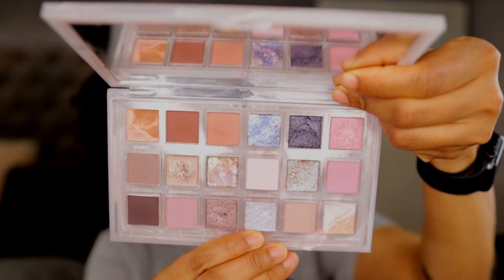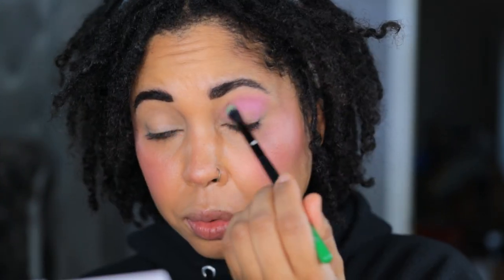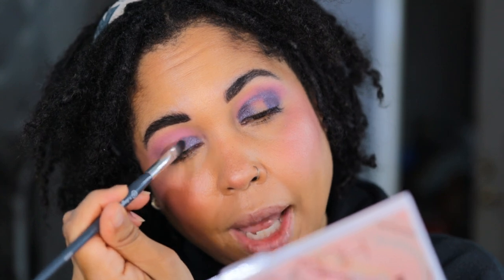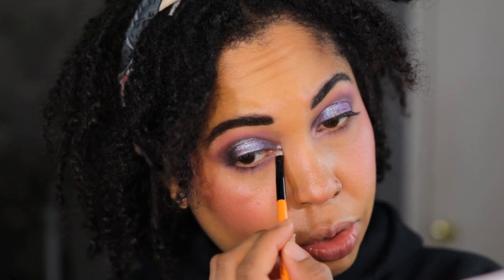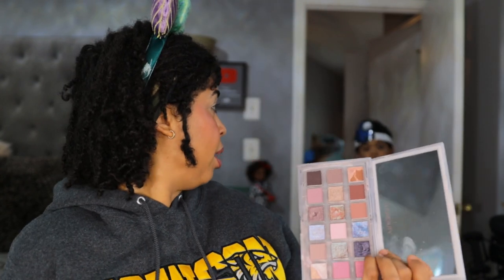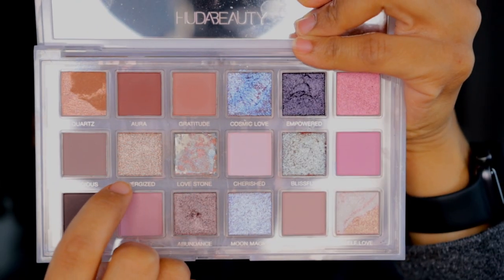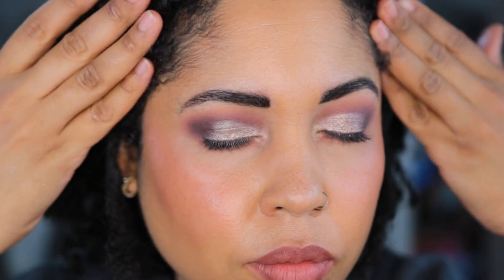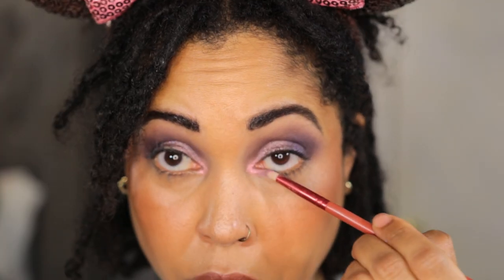THE LOST REVIEW! Huda Beauty Rose Quartz Eyeshadow Palette! 3 LOOKS!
Hey y'all! Today I am reviewing the Huda Beauty Rose Quartz eyeshadow palette. This one got lost in my plethora of palettes and I am finally taking the time to use it! I'll do swatches and 3 looks! Did you get this one during holiday 2021. Thanks for hanging out with me!

Cara Chambers
200 14th Ave

Skin:
Normal
I think I’m neutral
Acne breakouts can happen on my chin and I hate it!

Foundation:
MAC: NC42
Auric Glow Lust: Pyrite/ Sunstone

Concealer:
Dior: 4N - This would be an all over foundation shade for me too. I will go lighter next time